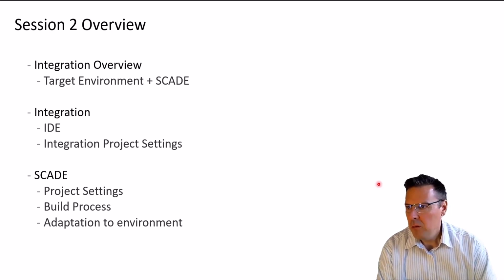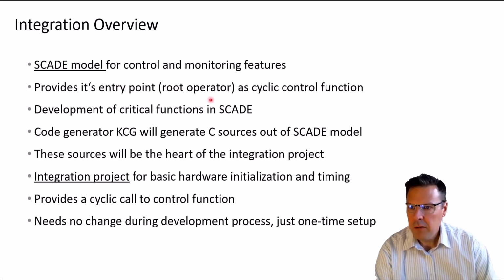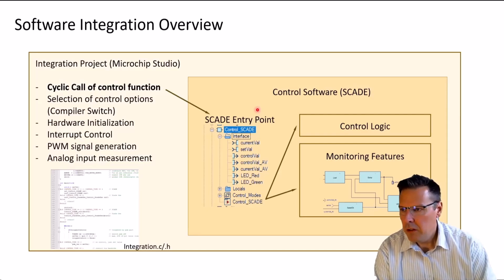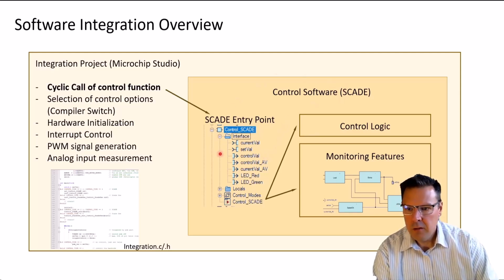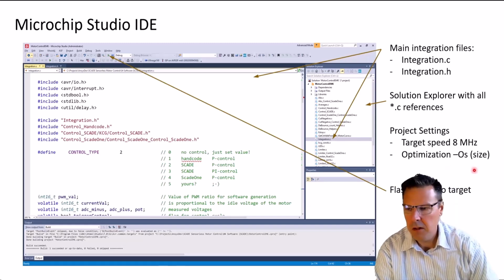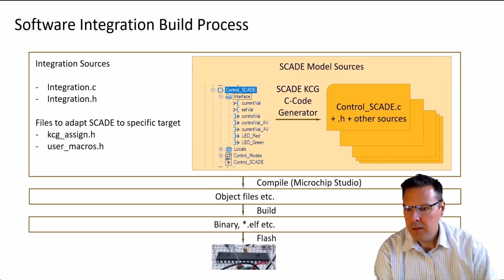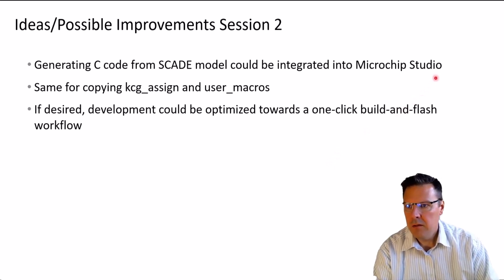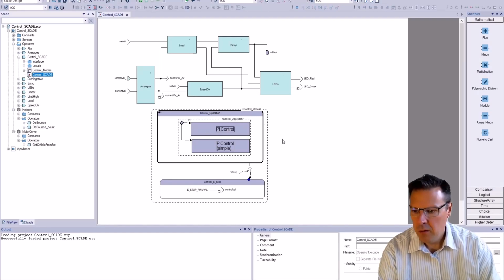Software Integration with Ansys SCADE Application — Lesson 2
This Ansys video focuses on integrating motor control software using Ansys SCADE® embedded software product collection. It explains the steps to integrate Ansys SCADE software generated C code into a final binary for flashing onto target hardware. The video starts by discussing the target environment and the use of the Microchip Studio IDE for integration. Ansys SCADE software abstracts hardware, so an integration project is needed to manage hardware initialization and timing-critical tasks. Once set up, development continues within Ansys SCADE software. An example of motor control is used, where Ansys SCADE software handles control logic, and the integration project manages hardware setup and function calls. The video also demonstrates configuring Microchip Studio, referencing necessary source files. The video concludes with optimizing the build process, discussing future improvements, and exploring Ansys SCADE software’s control logic and system architecture.

Chapters —

00:22 - Introduction
02:14 - Software Integration Overview
07:45 - Microchip Studio IDE
09:49 - Ansys SCADE Software Project Settings
11:24 - Software Integration Build Process
15:00 - Walkthrough Demo